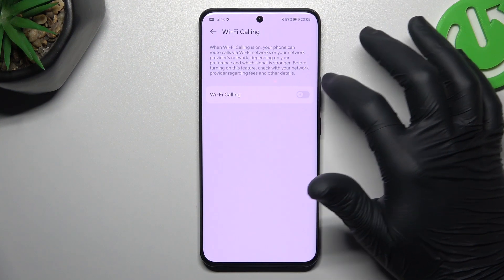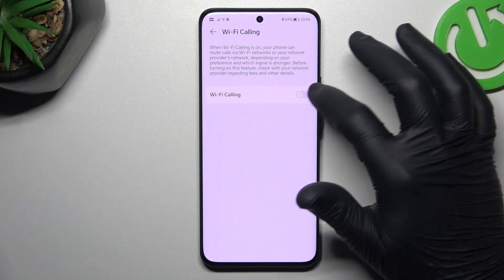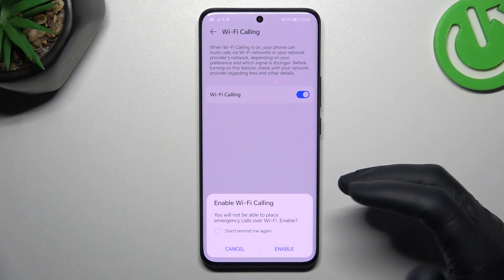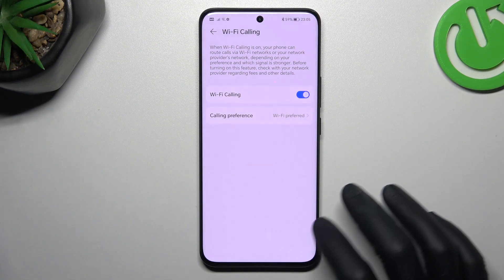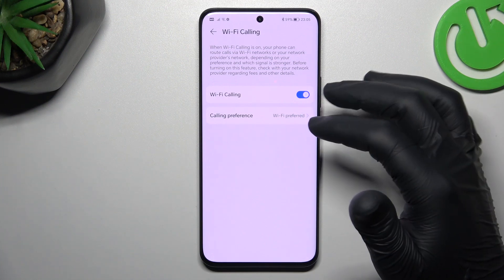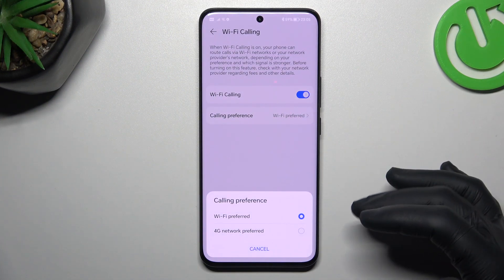How to Turn On / Turn Off WiFi Calling on a Honor 90 – Make Calls Using Wi-Fi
Hi there! Have you ever been wondering how you can enable or disable wifi calling feature on your Honor 90? In today's video we're going to show you how you can easily switch Wi-Fi calling feature on your Honor 90 just in a couple of simple steps. With this feature you can make calls without access to mobile network, just using Wi-Fi network on your Honor 90. So if you wish to learn how you can enable or disable Wi-Fi calling on your Honor 90, all you need to do is just watch this short video to the end, follow the instructions provided by our specialist and try to perform this operation yourself on your Honor 90.

How to enable the WiFi Calling feature on a Honor 90? How to disable the WiFi calling option on a Honor 90? How to stop calls from using WiFi on a Honor 90? How to use WiFi for making phone calls on a Honor 90?